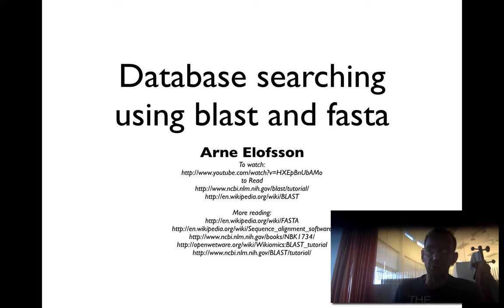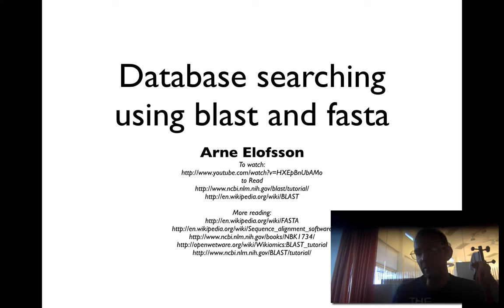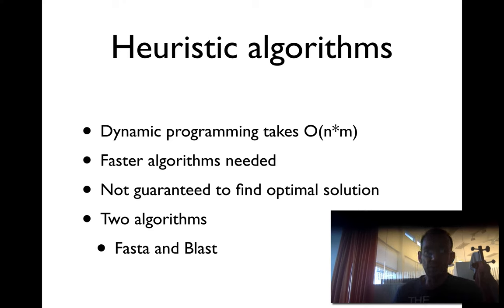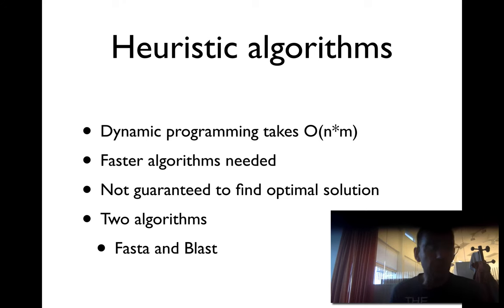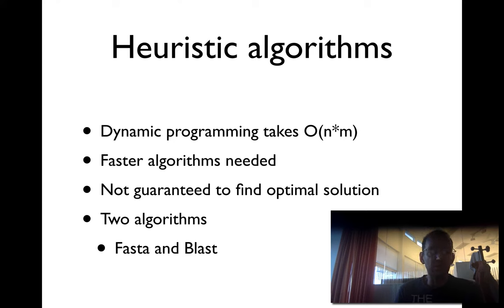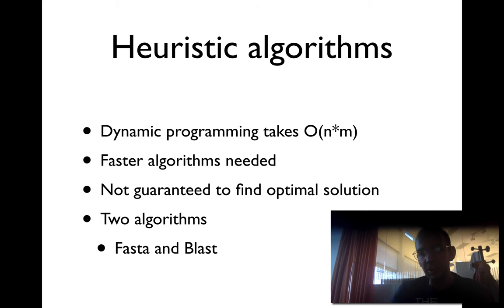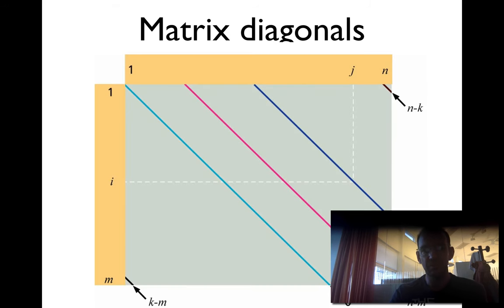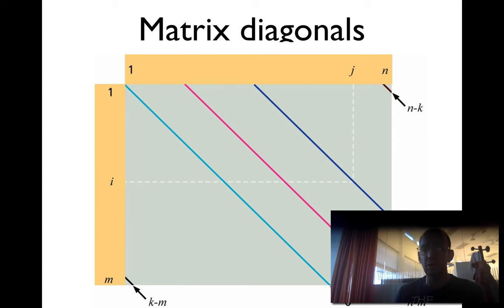Heuristic Sequence Alignment Algorithms In